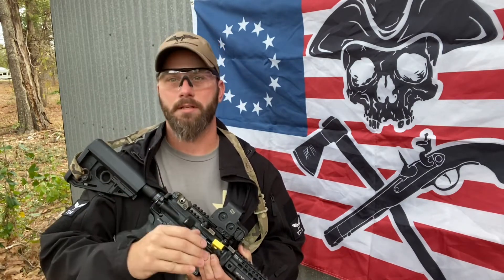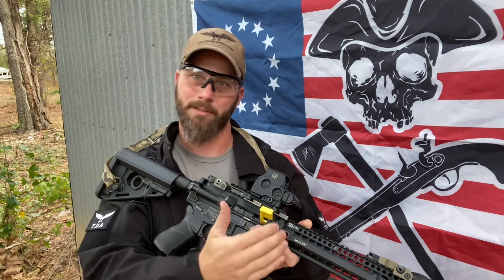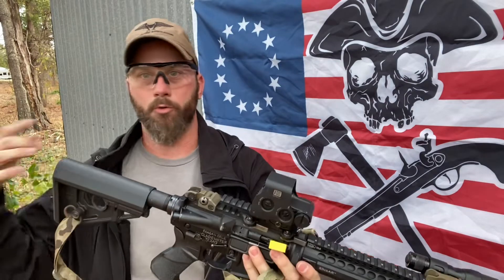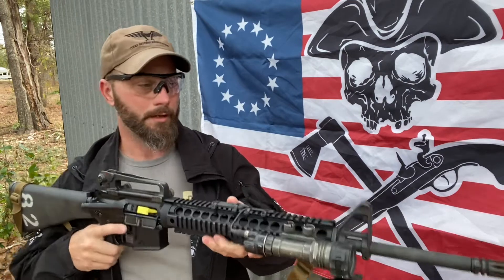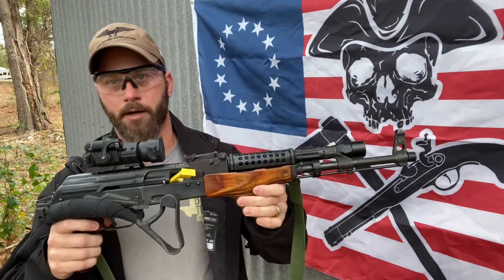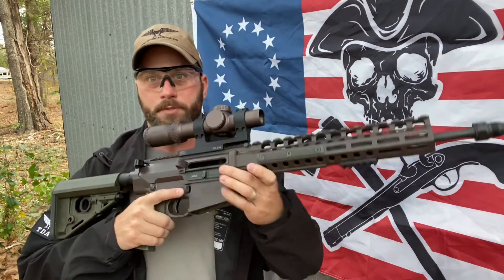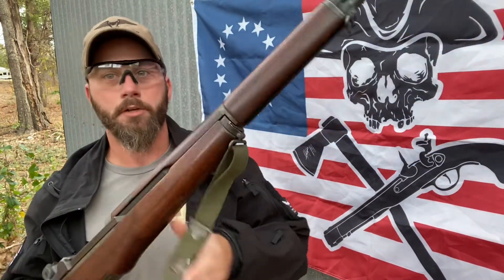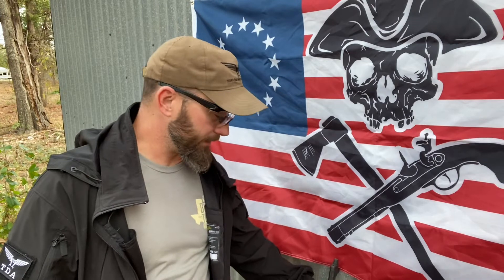The “Perfect” rifle for a training course!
Don’t wait until your rifle is “perfect” to attend a course.  What works for one shooter or profession doesn’t mean it’ll fit your needs in the least!